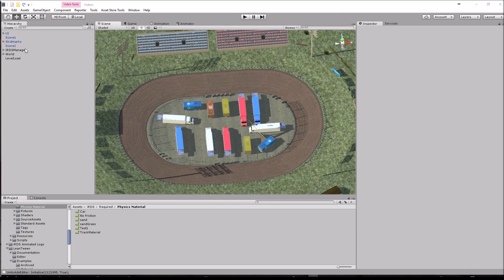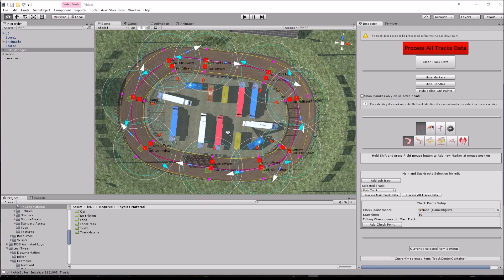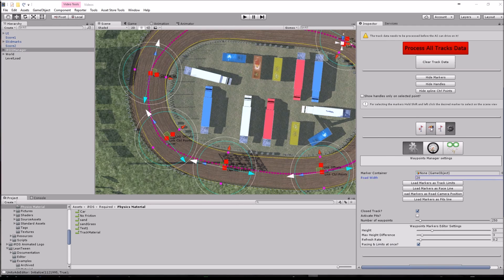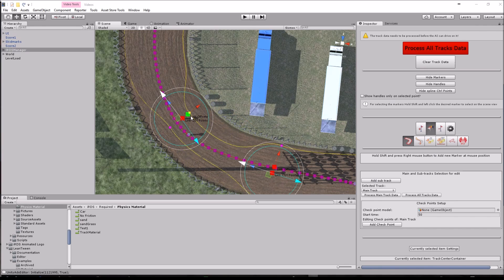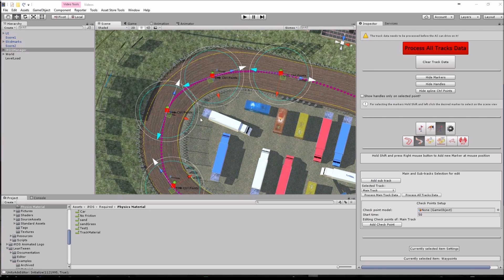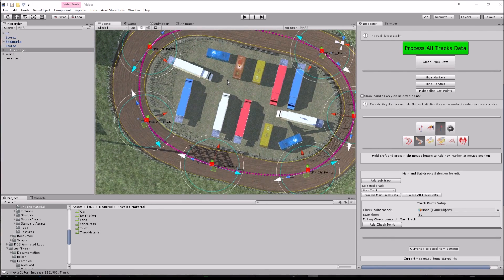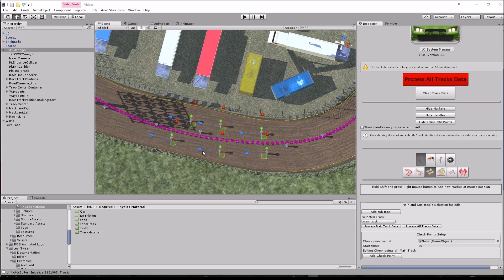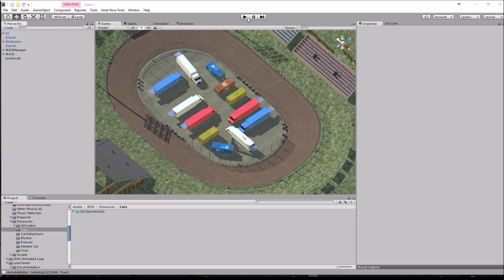iRDS Features (Updated 2021)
On this video you would be able to see how to use some of the features included on iRDS for editing your virtual tracks